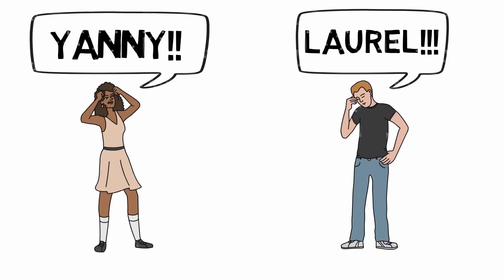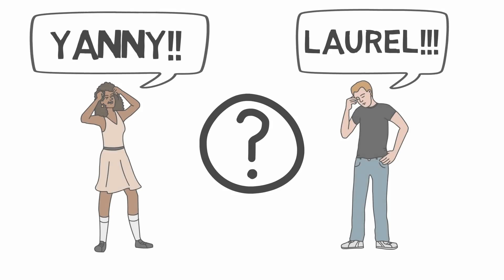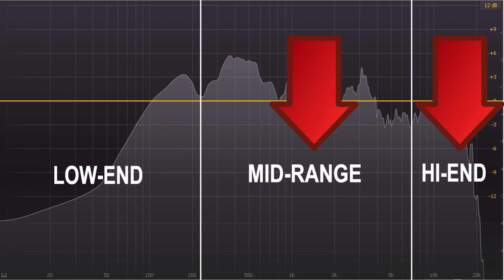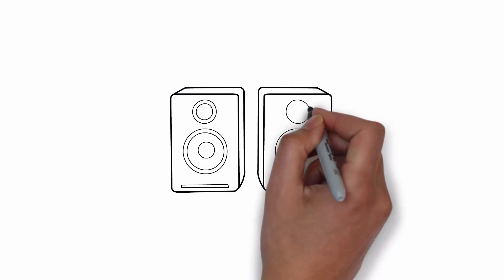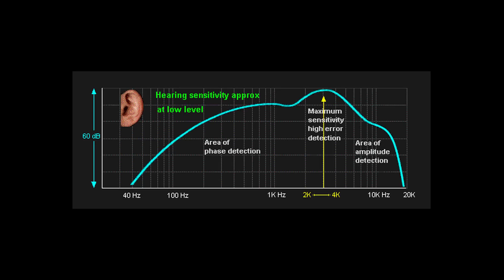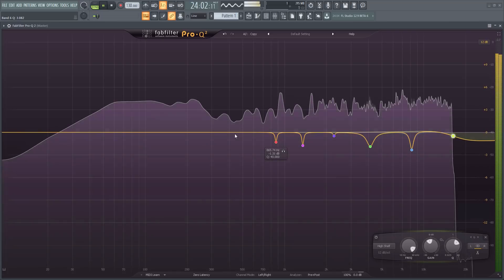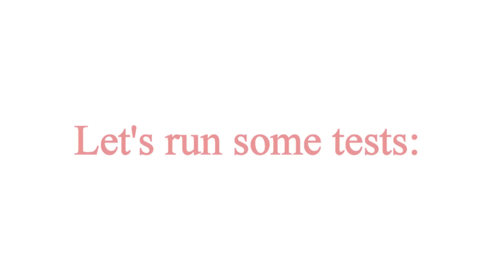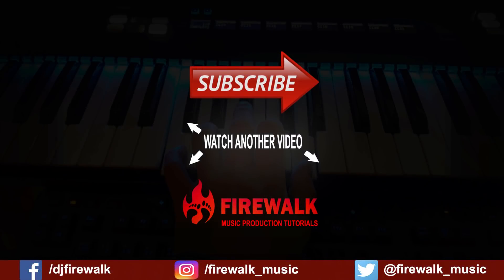Why You Can't Trust Your Ears... Yanny VS Laurel Explained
In this video, we will look at how different our hearing actually is. It's amazing how differently we all perceive sound. Some people might hear one thing, while others hear something completely different. This is also why so many people prefer different studio monitors, headphones and so on. Some sound good to one group, and bad to others. It's all about our hearing.
Watch the video and let me know if you hear  Yanny or Laurel? Perhaps you are able to hear both? This video will explain what's really going on here, and allow you to hear both the words.

A video containing a single word recently went viral. People was unable to agree. Some hear Yanny and some hear laurel. Which one is it? How can it be both? This video will solve this mystery for you using science. After watching this video, you will be able to hear both words.

Did you like this video? we spend a lot of time and money on these videos.

Do you need professional feedback on your track? Or perhaps mastering?

Other inquiries?